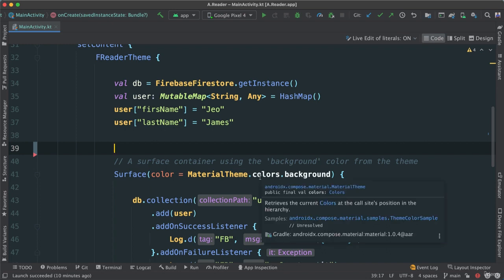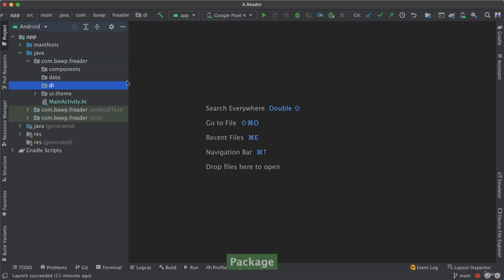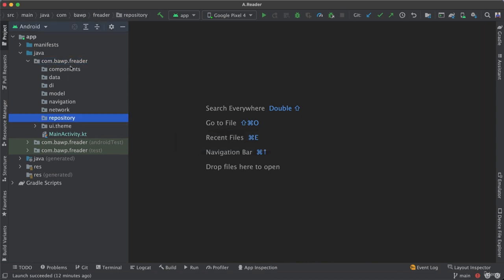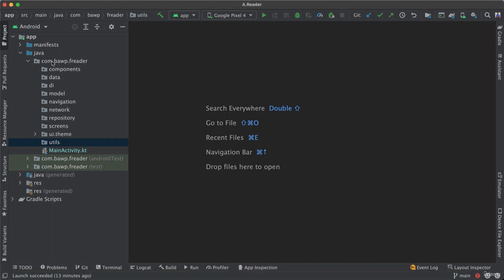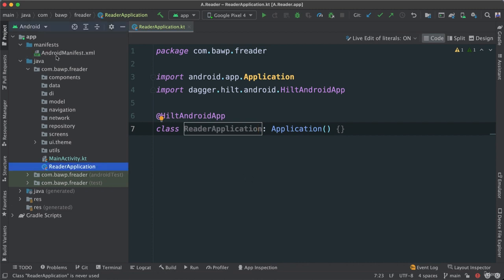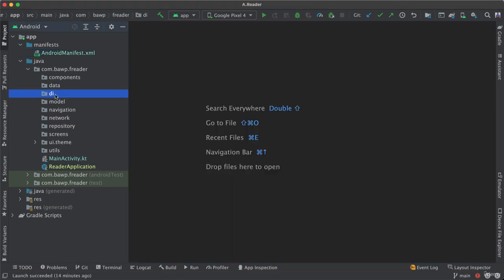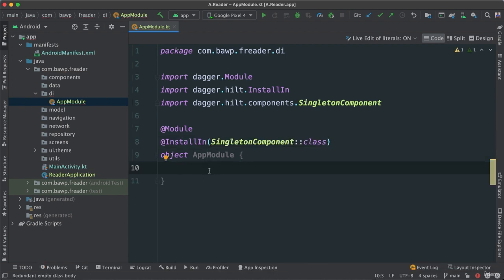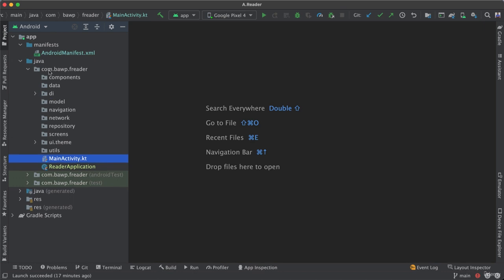221 Setting Up Di Dependency Injection with Hilt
In this video, we're diving into setting up Hilt, a powerful dependency injection framework for our Android app development. 🧩

Here's what we've accomplished:

Project Structure Setup:
We've organized our project structure by creating various packages like components, data, model, navigation, network, repository, screens, and utils to keep related classes together.

Hilt Integration:
We've added Hilt to our project by creating a ReaderApplication class and annotating it with @HiltAndroidApp. This class governs the entire application's dependency injection.

App Module Creation:
We've created an AppModule object that will contain providers for various dependencies needed throughout the app. It's annotated with @Module and @InstallIn(SingletonComponent) to specify its scope.

MainActivity as AndroidEntryPoint:
We've annotated the MainActivity with @AndroidEntryPoint to make it eligible for Hilt dependency injection.

As always, check the project repository for code and resources to follow along. Happy coding! 🌟👩‍💻